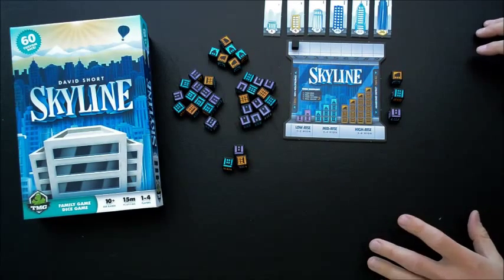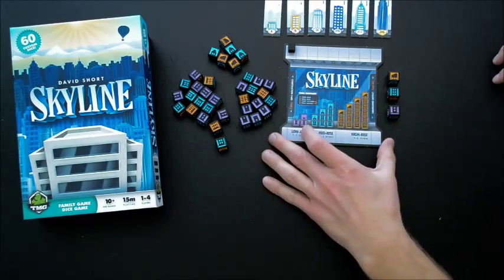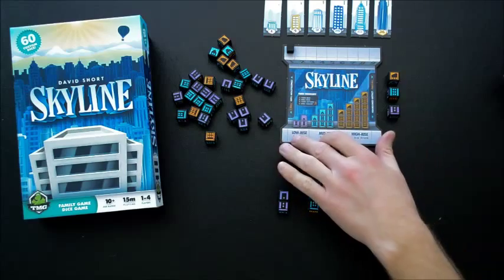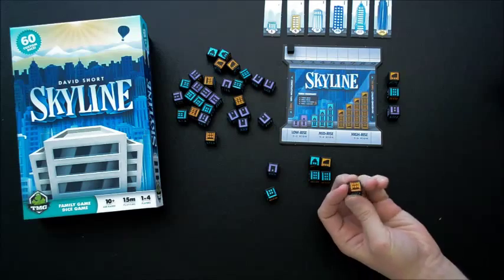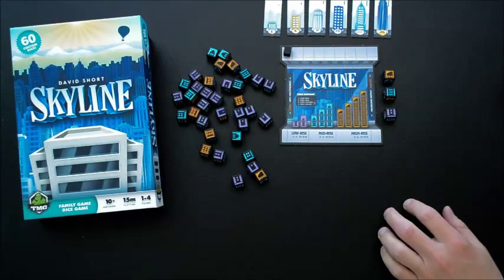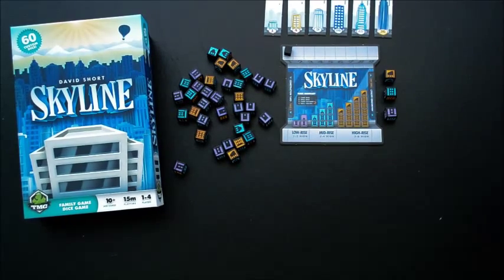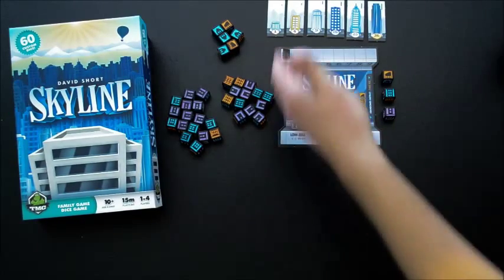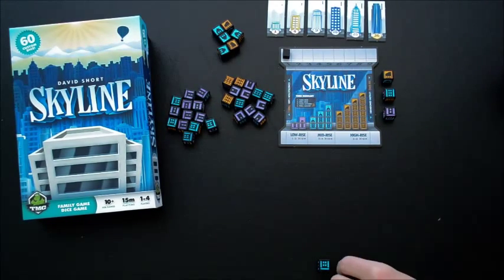Skyline Dice Game - How To Play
This is a video demonstrating how to play Skyline, designed by David Short and published by TMG.  Skyline is a lightweight, dice-based strategy game where your dice rolls are used to create buildings, and ultimately a city skyline.  Buildings are scored individually based on height, but the higher the building, the more difficult it is to complete.  Skyline can be played with 1-4 players in about 15 minutes.